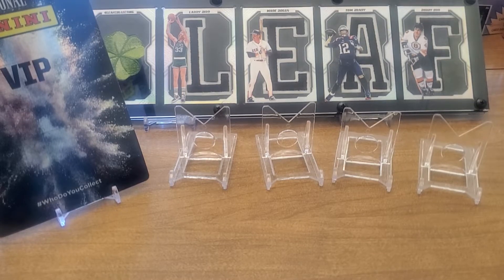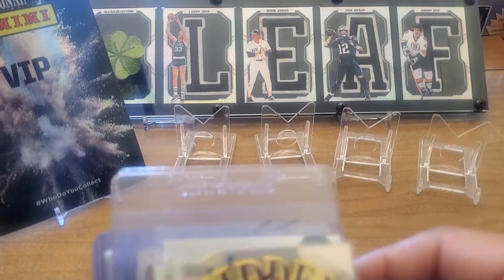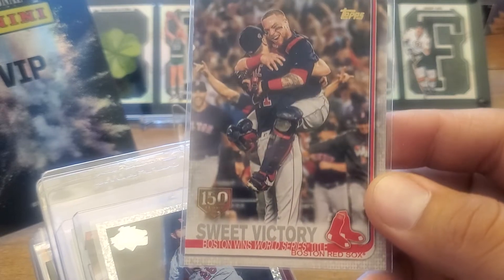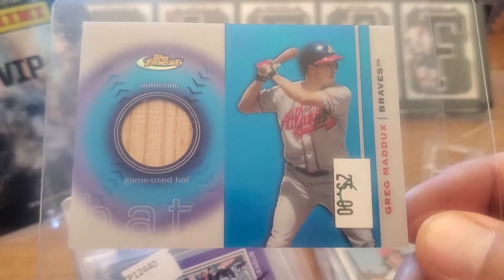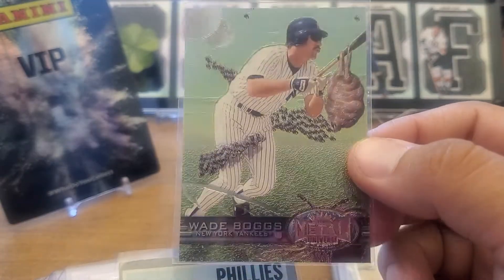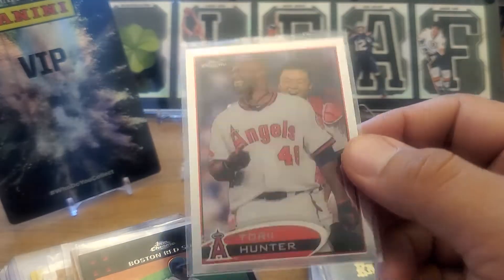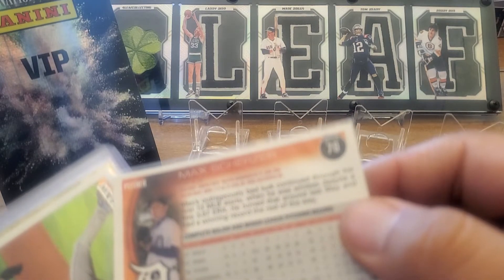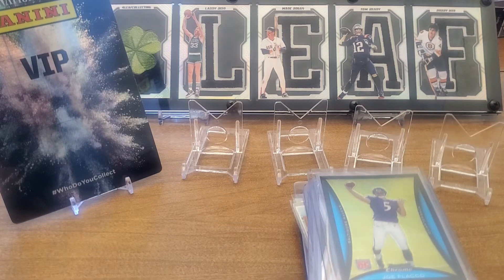2022 NSCC (The National) Recap : Part 3 ... the dollar boxes